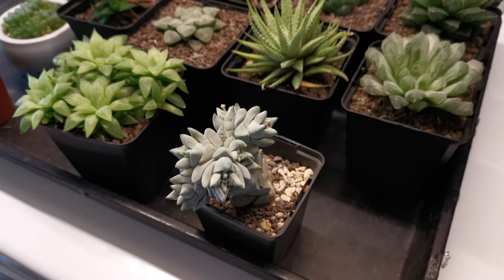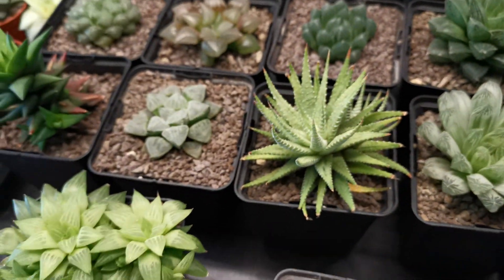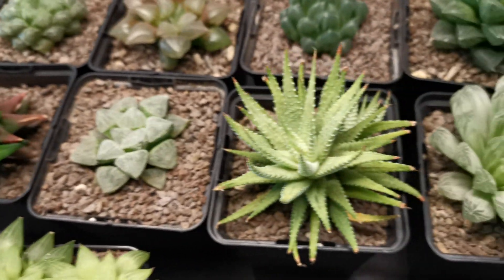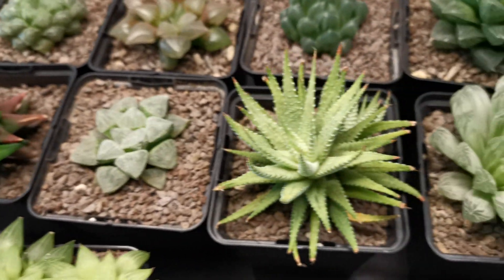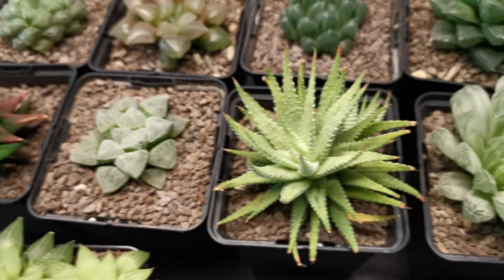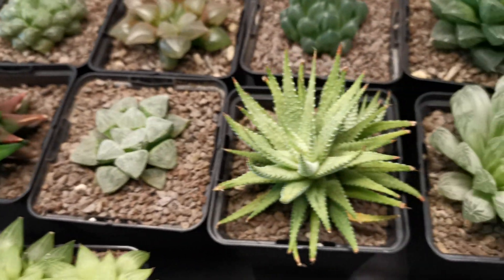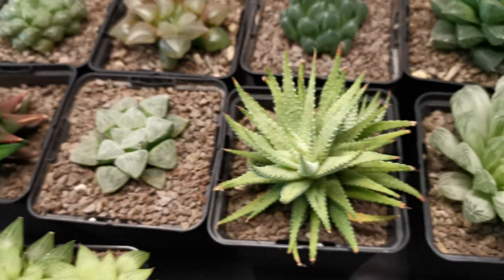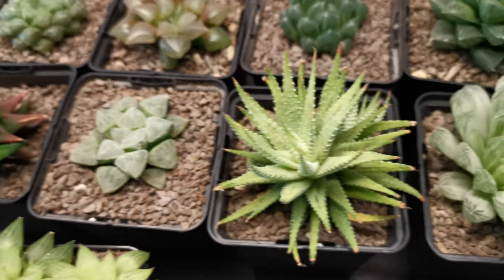July Succulent + Cacti Update